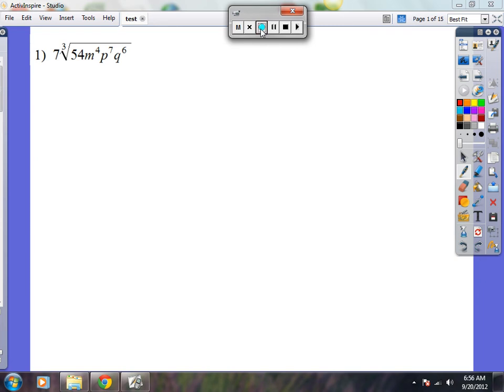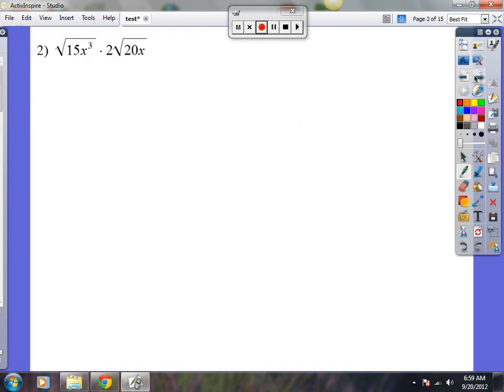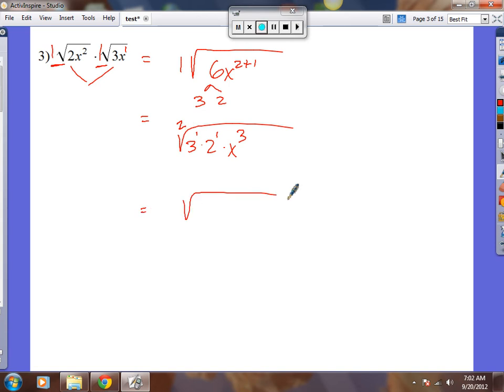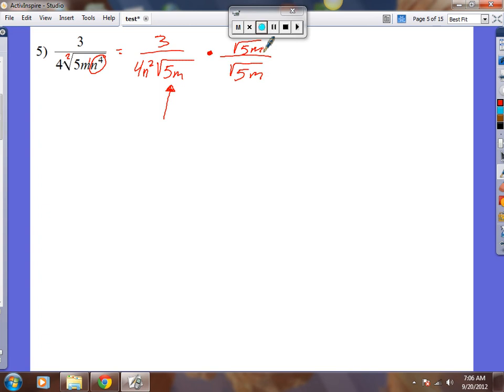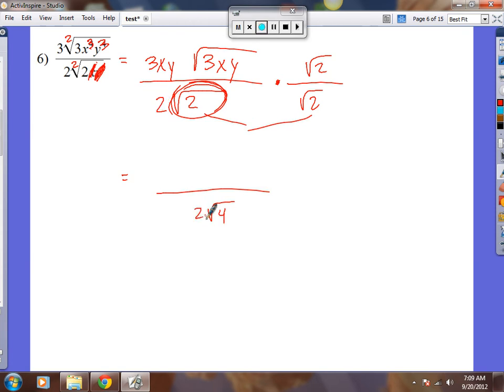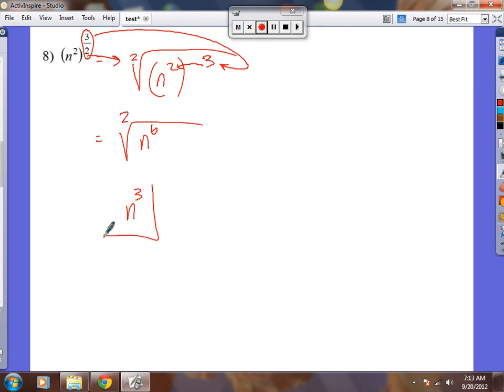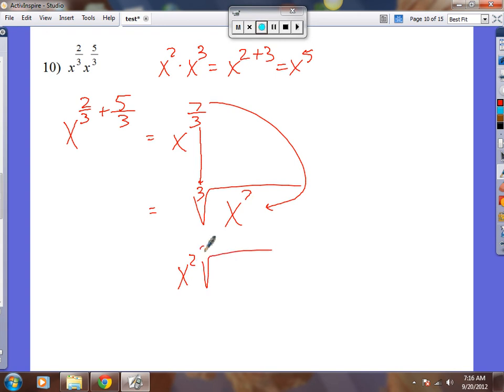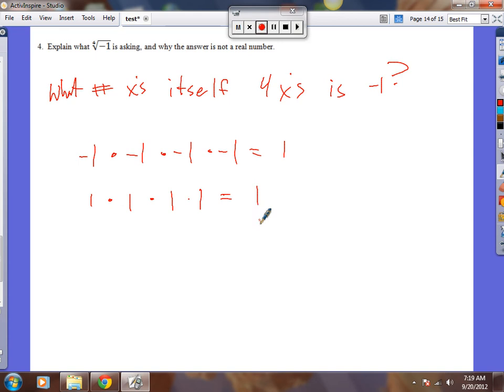Radicals and Rational Exponents Test